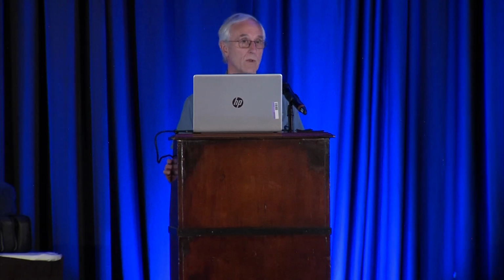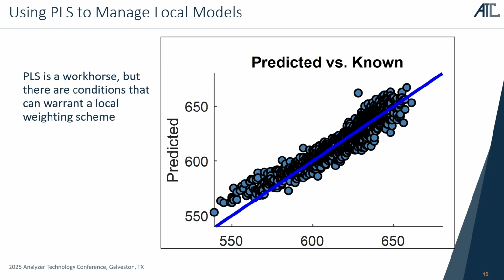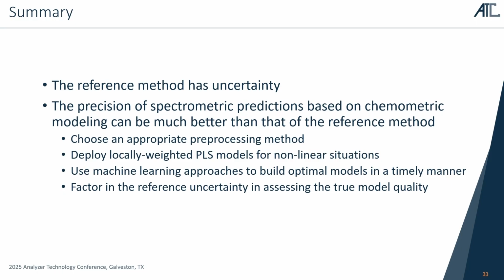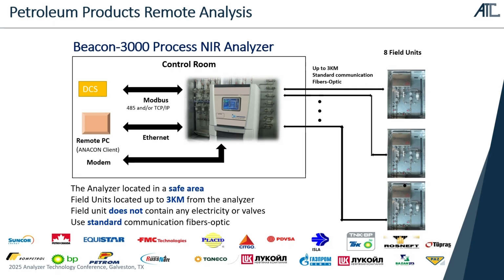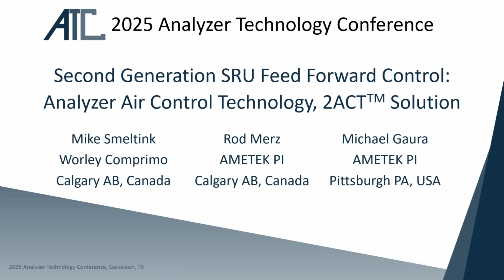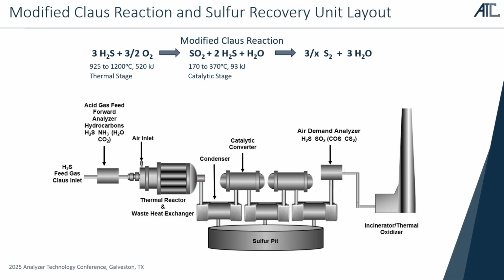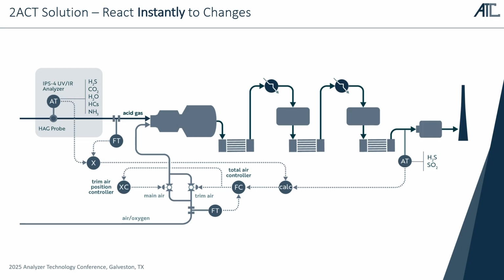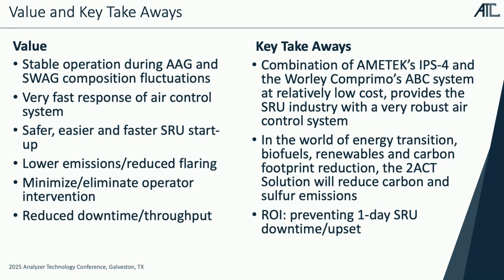ATC 2025 – Day 1 Late Afternoon Session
Analyzer Technology Conference (ATC) 2025 – Day 1 Late Afternoon Session

This recording from the late afternoon of Day 1 at the 2025 Analyzer Technology Conference includes three technical presentations. Topics include spectrometer calibration, AI-driven optical sensing, and feed-forward control strategies for sulfur recovery units.

Chapters:

00:00 – Session 1-4-1: Minimizing Error in Calibrating Spectrometers
Presenter: Brian G Rohrback

21:43 – Session 1-4-2: AI-Enabled Optical Sensing for Continuous Quality Monitoring
Presenter: Gregory Shahnovsky

44:23 – Session 1-4-3: Second Generation SRU Feed Forward Control: Analyzer Air Control Technology
Presenters: Rod Merz & Mike Smeltink